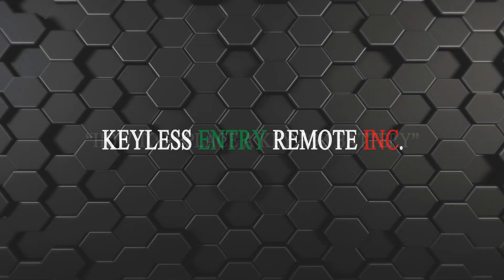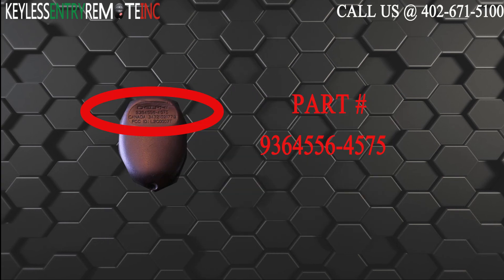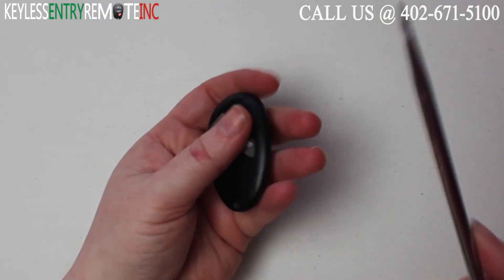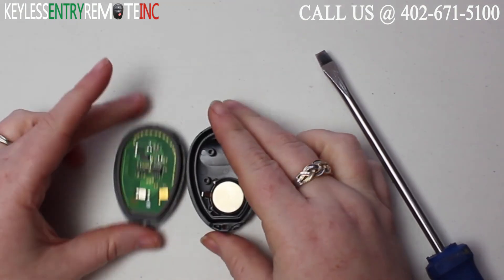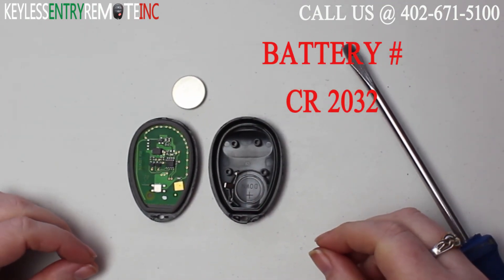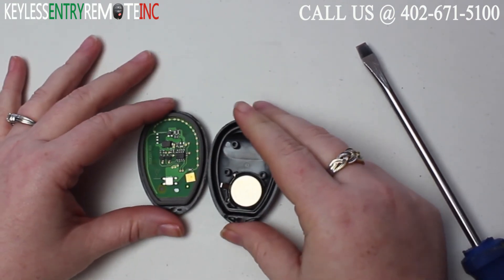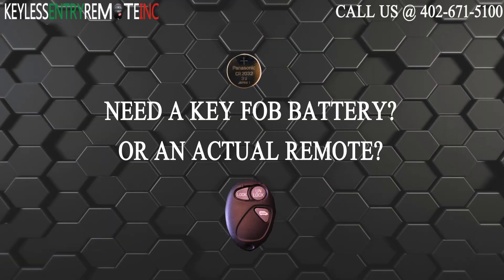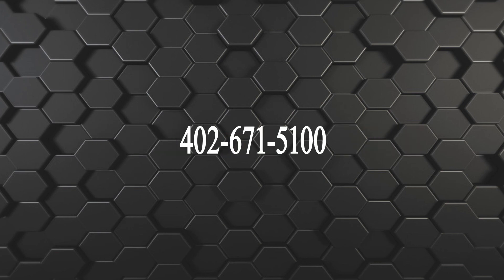How To Replace Chevrolet Venture Key Fob Battery 2001 2002 2003 2004 2005